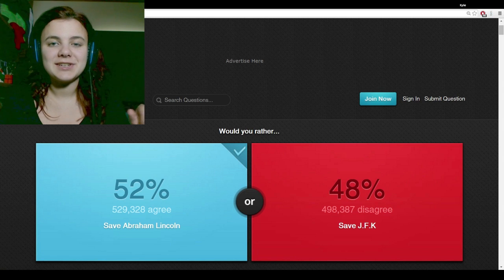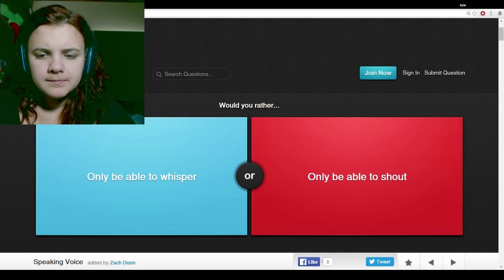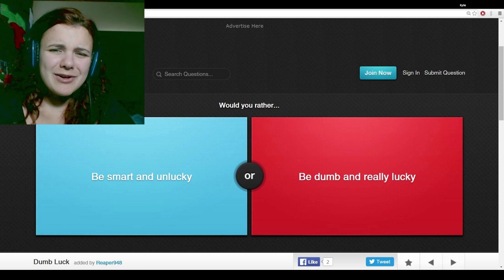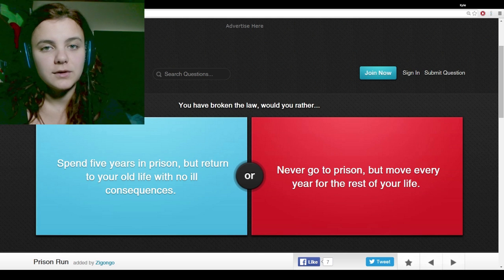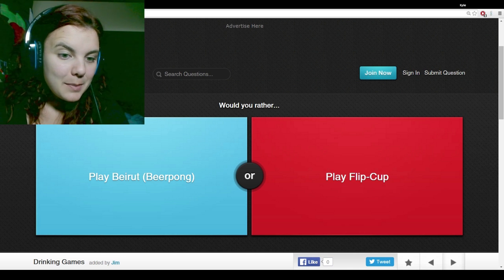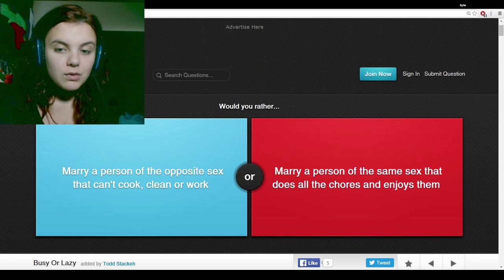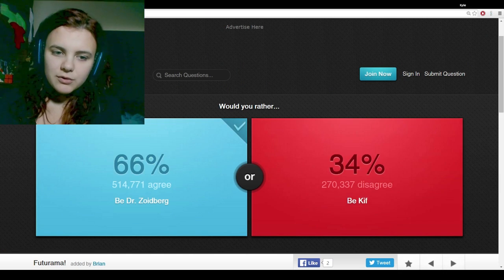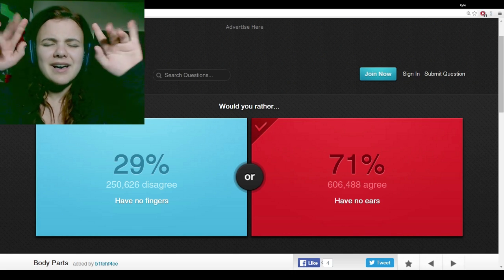WHAT IS WRONG WITH YOU PEOPLE!? Would You Rather Part 1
I had so much fun with this even though most of the scenarios were kind of lame XD